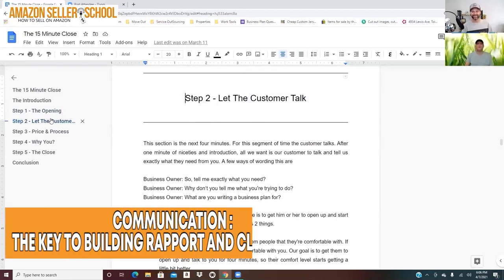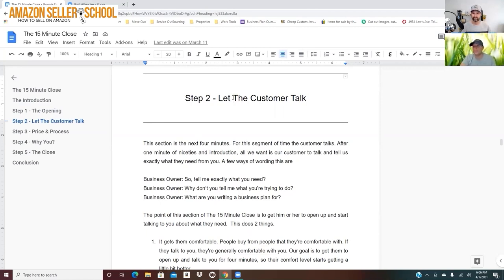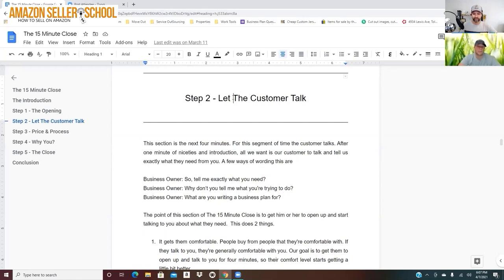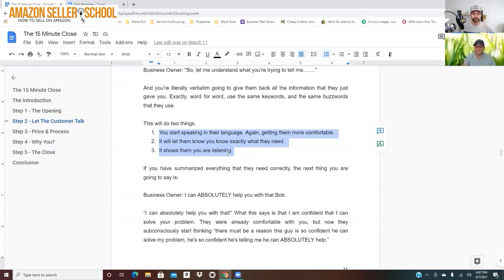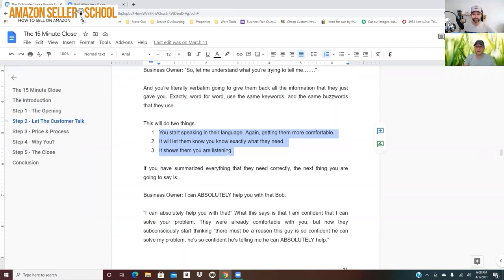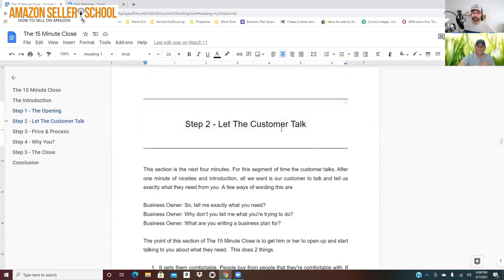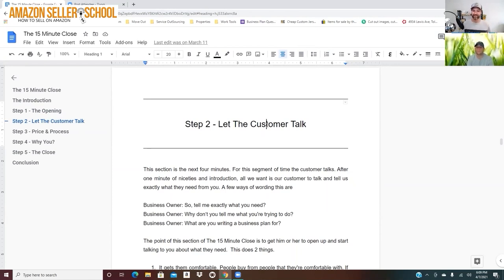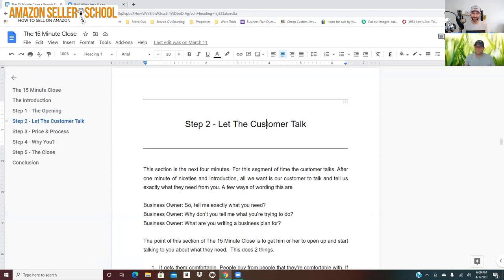The Power of Listening in Sales: Why Empathy and Mirroring Matter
In this video, we dive into one of the most overlooked aspects of the sales process—listening. It’s not just about hearing words but listening empathetically to truly understand your customer’s needs and pain points. By doing so, you can solve their problems and create immense value, which ultimately leads to closing the sale. Whether their challenge is pricing, reliability, or lack of resources, listening provides the key to addressing any concerns. We also discuss the importance of mirroring in communication—matching a customer’s tone and language to build comfort and trust. Learn how effective listening and empathy can transform your sales process and customer relationships!